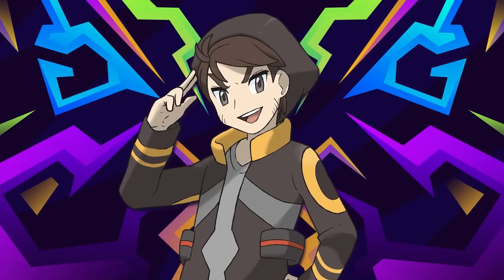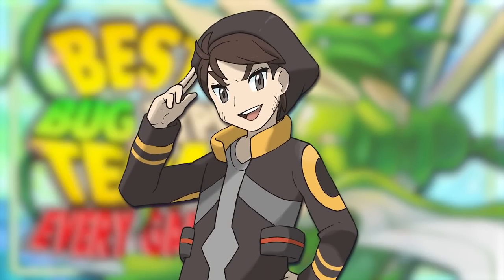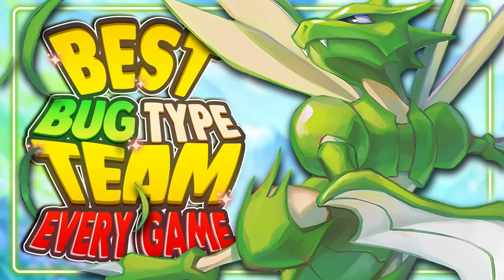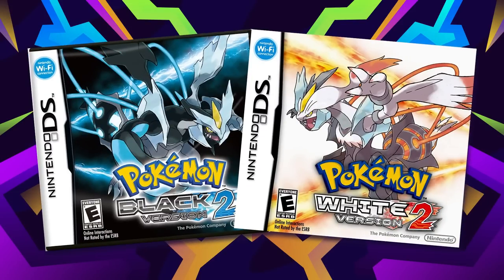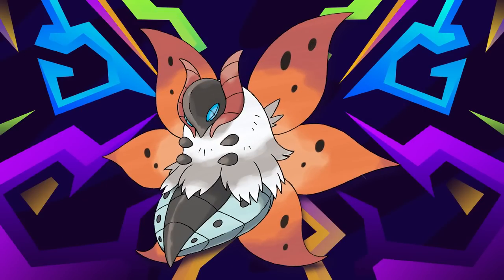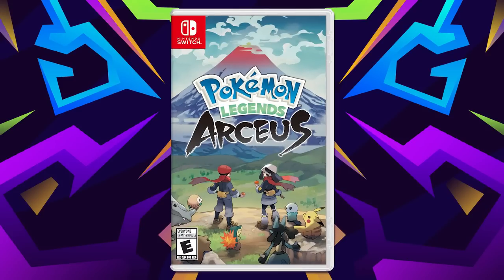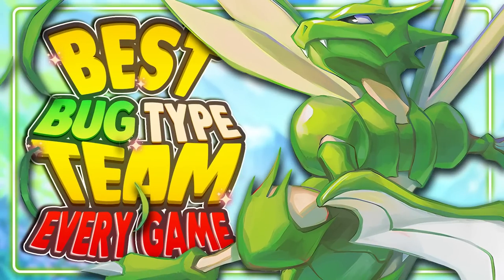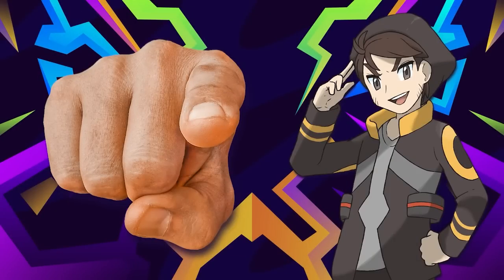The BEST Bug Type Team for EVERY Pokemon Game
In today's monotype adventures I'll be looking at the Bug type, quite possibly one of the worst typings there is!